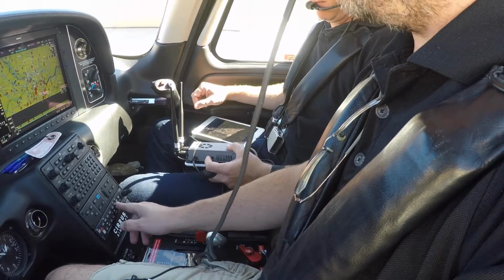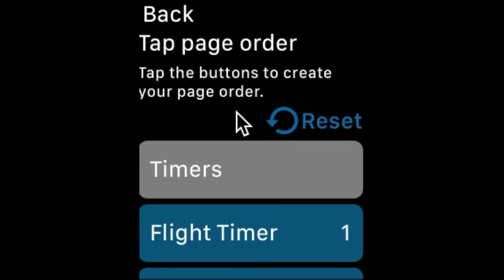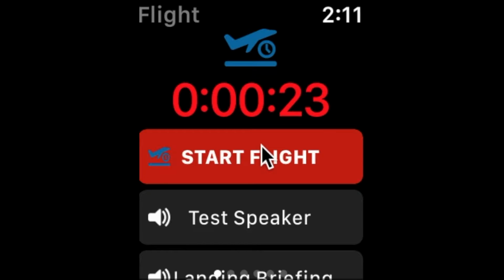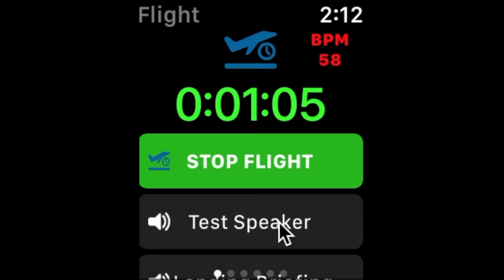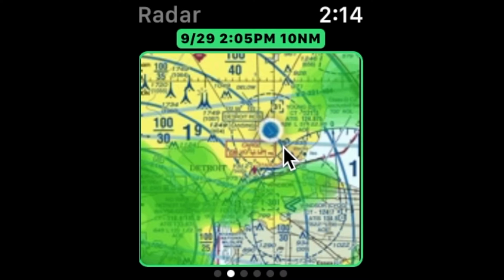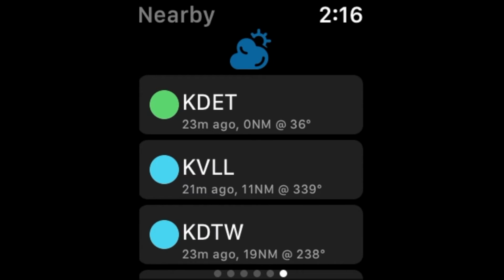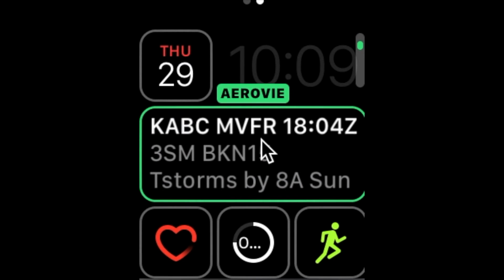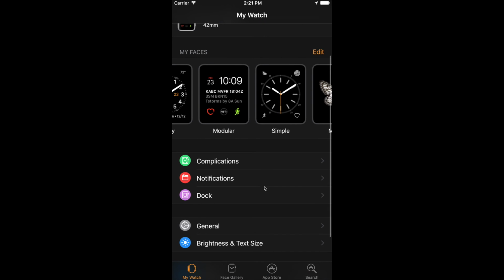AEROVIE : APPLE WATCH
AEROVIE APPLE WATCH COMPLICATIONS AND WATCHOS3 DESIGN